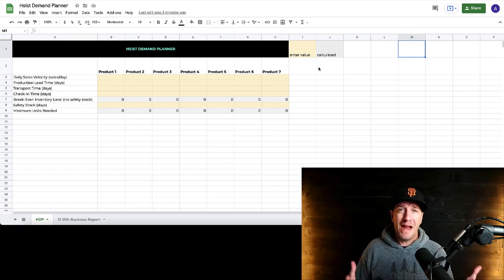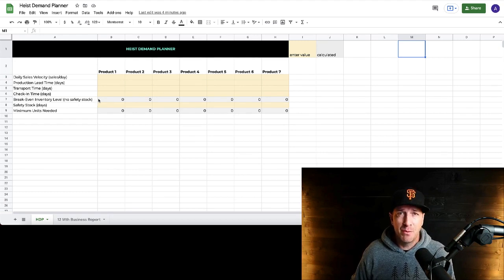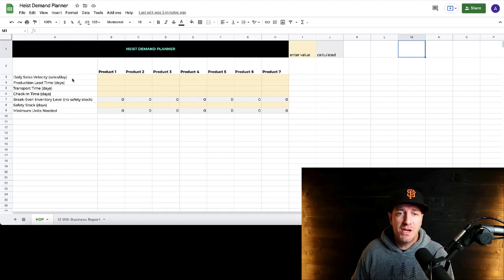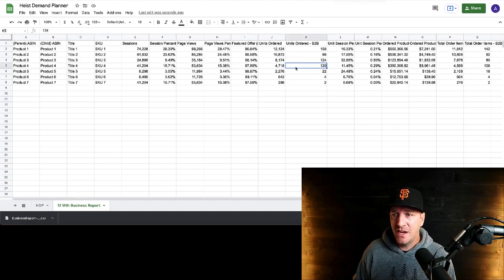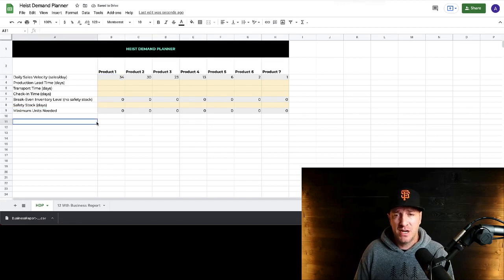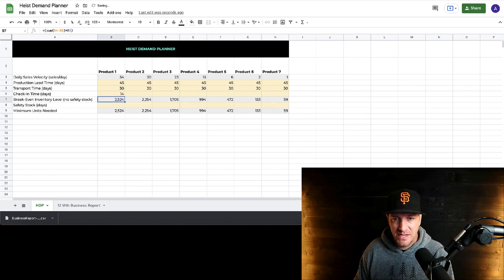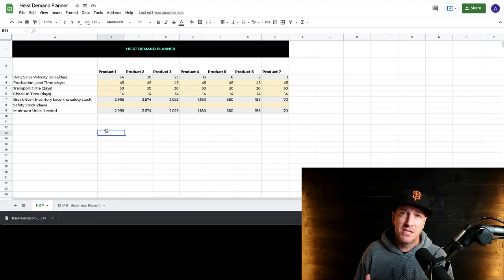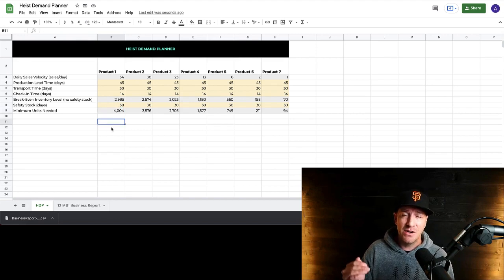6 4 2 When to re order Heist Demand Planner